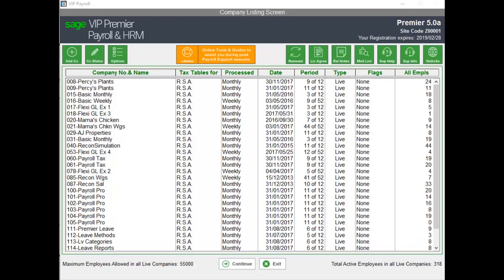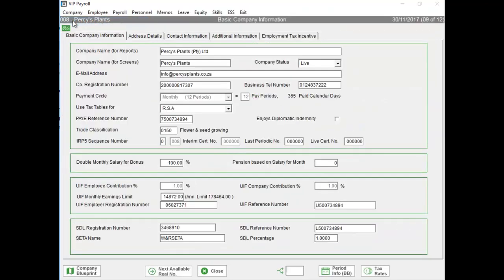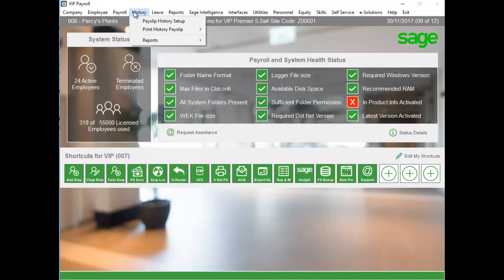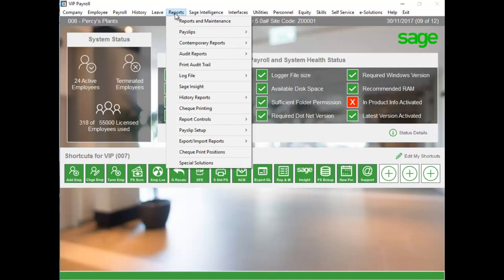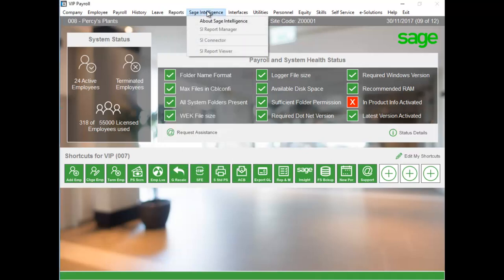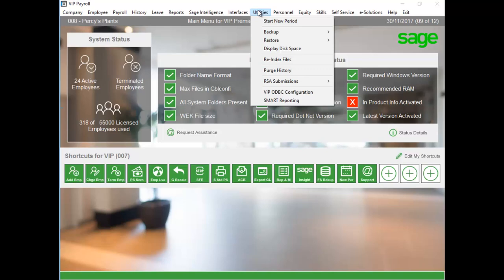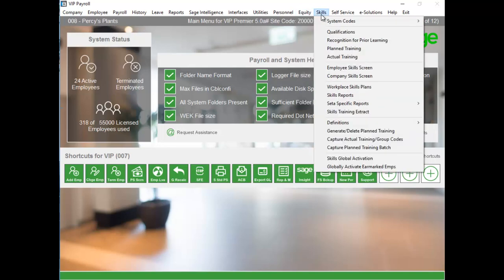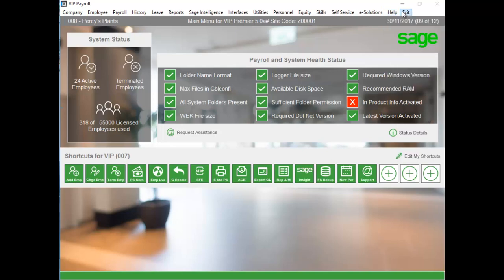Sage Business Cloud - Payroll: Premier Payroll Overview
This video contains an overview of Premier Payroll's features.